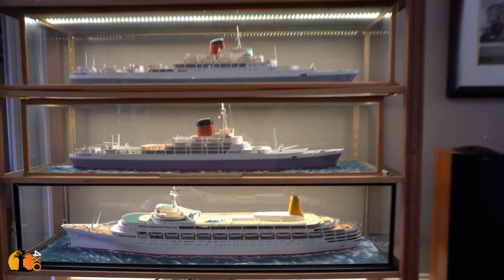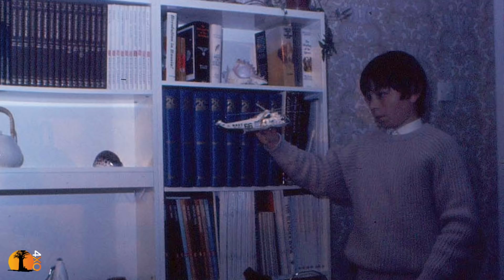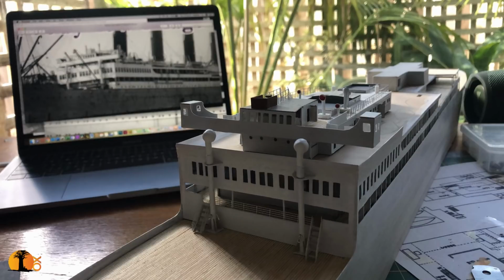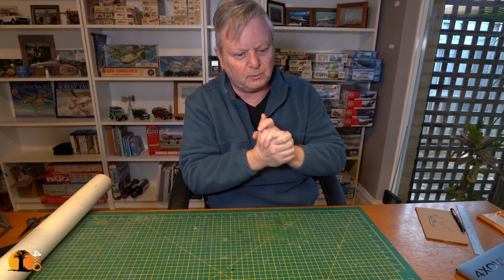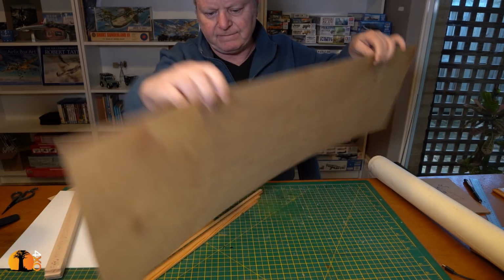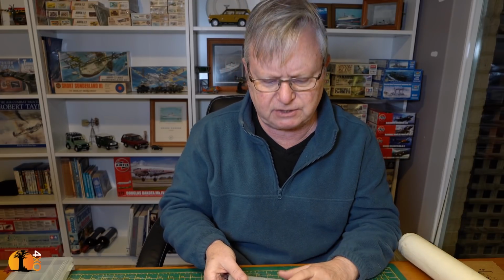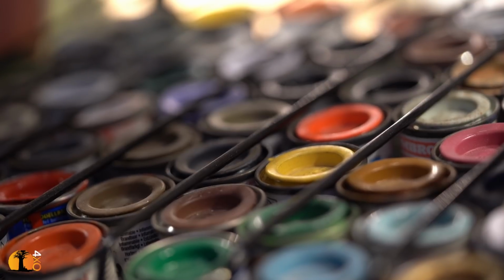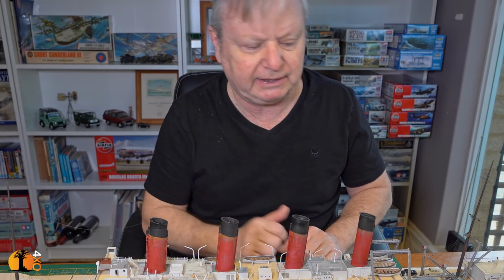50 Years of Model Making. ASPW StoryTIME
A StoryTIME video, that tells the story of my model making since 1965.

4xOverland is the world's largest global 4WD adventure off-road motoring channel. Established in 1996, it is hosted by well known 4x4 writer, explorer and filmmaker, Andrew St Pierre White.